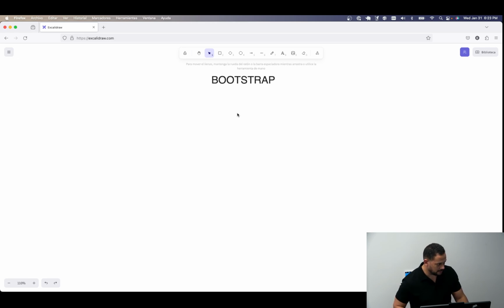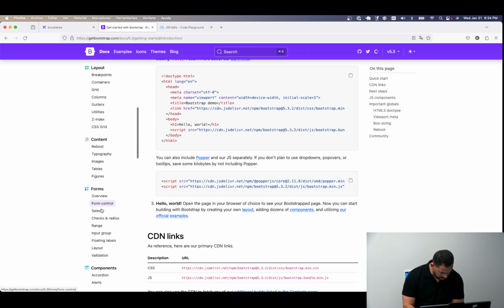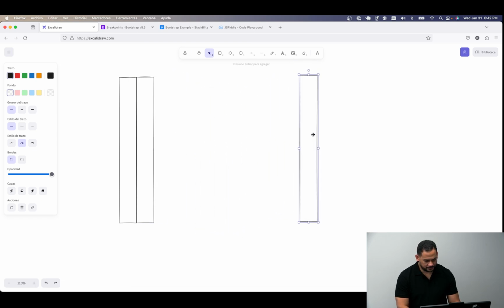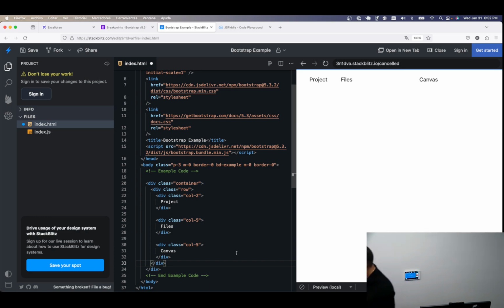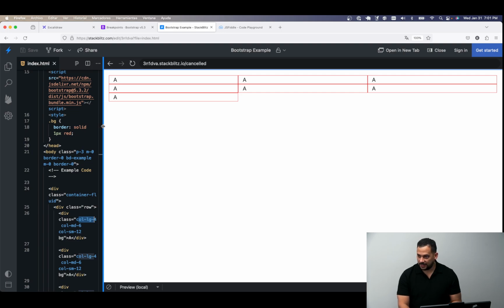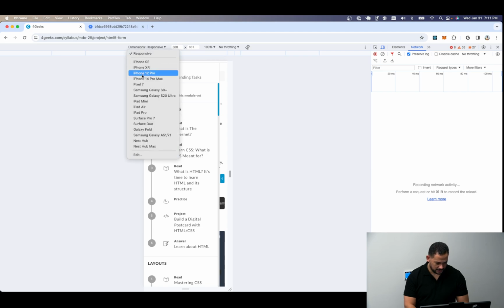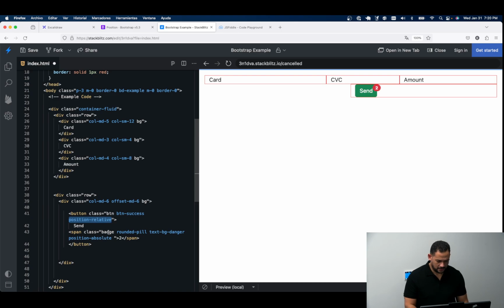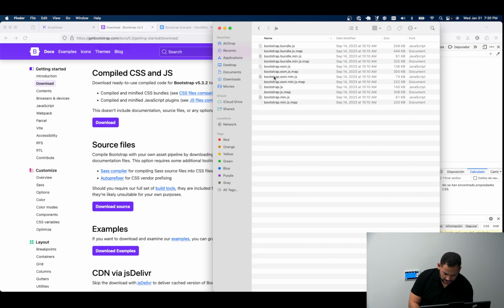Bootstrap: How to speed up your web app development by not writing a single line of CSS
The video provides a comprehensive guide on Bootstrap, a popular front-end framework used for designing responsive and mobile-first websites. It covers Bootstrap's grid system, components, and utilities, demonstrating how to create visually appealing and functional web layouts with ease.